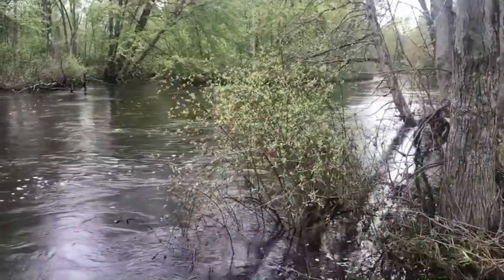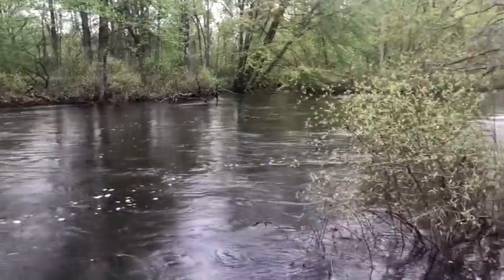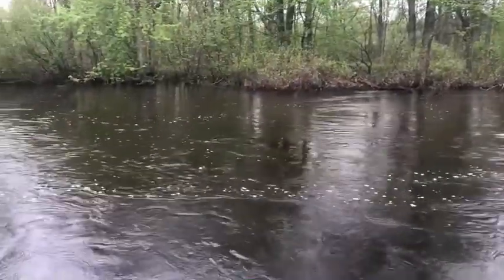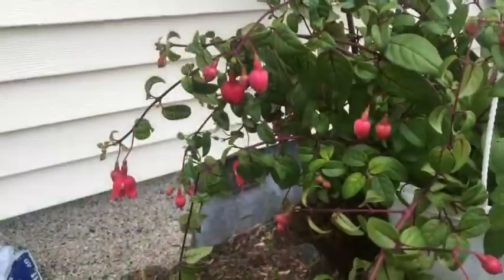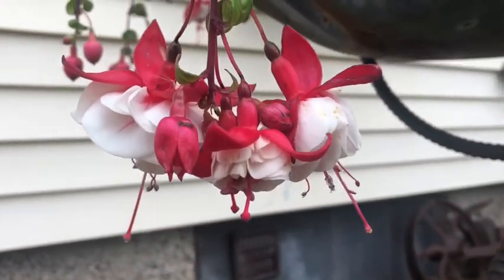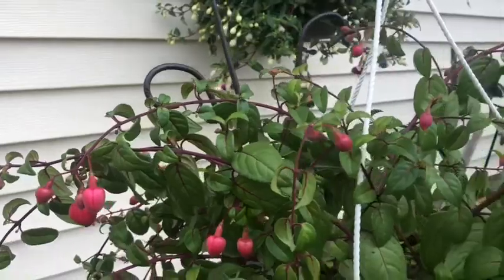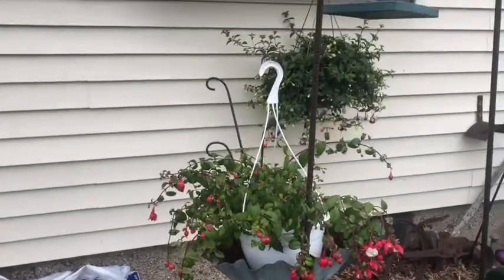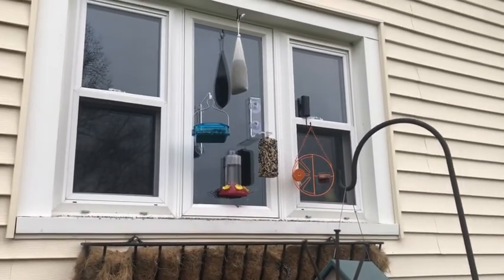1st grade Bird Habitats